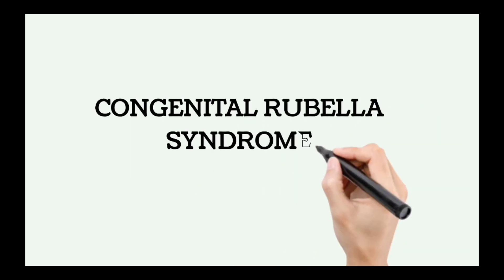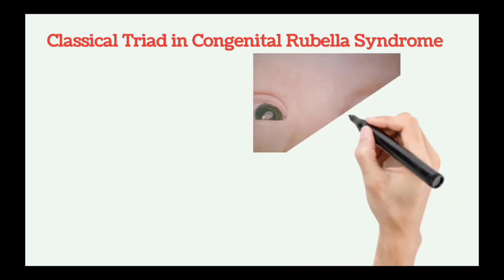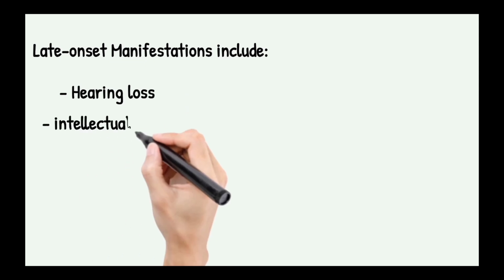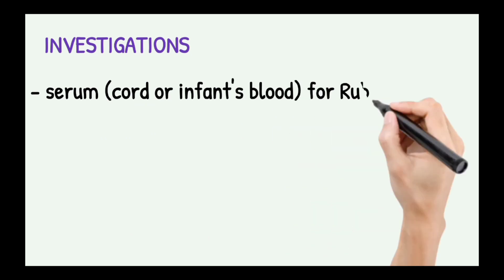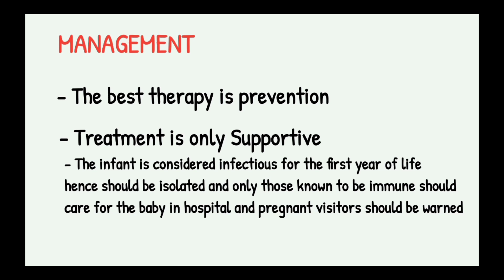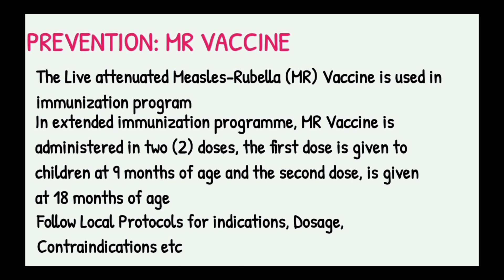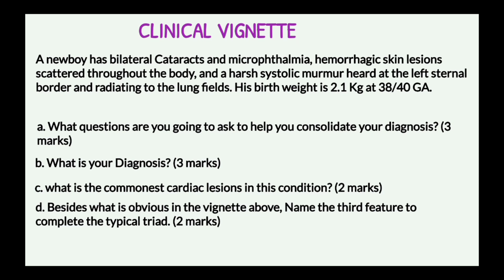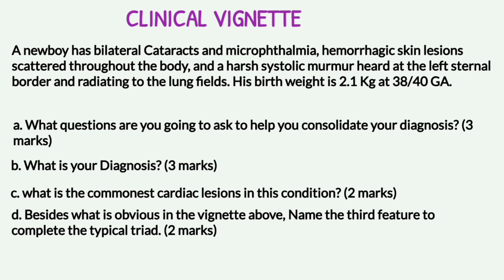Congenital Rubella Syndrome (CRS) - cause, clinical features, investigation, treatment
0:00 intro
0:07 Objectives
0:27 Definition and Cause
0:59 Triad
1:23 Clinical features
1:32 Timing of infection
3:07 Investigations
3:28 Management
5:24 Clinical Vignette